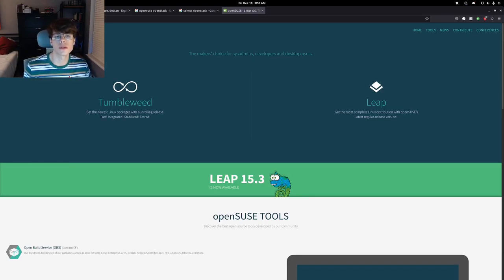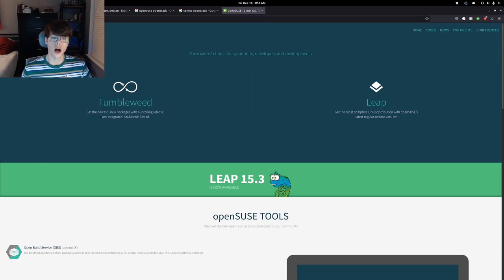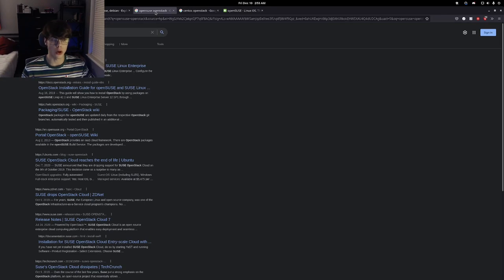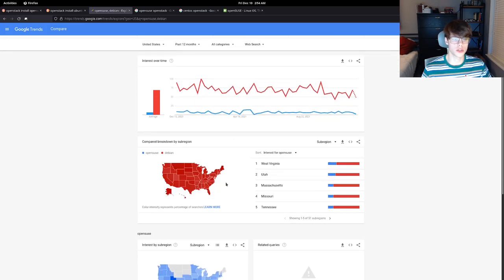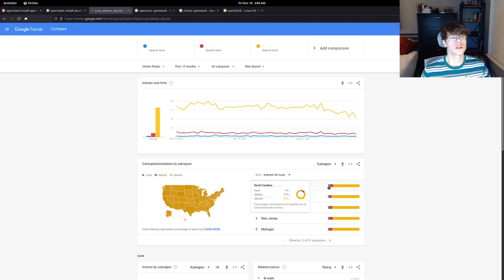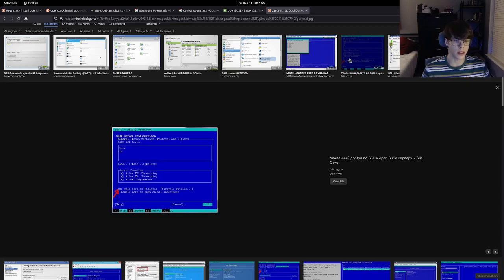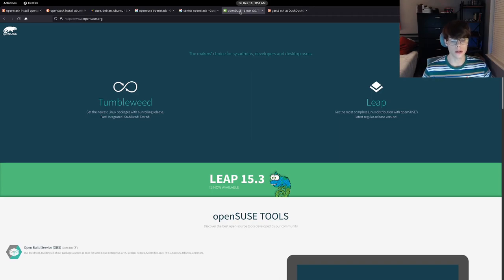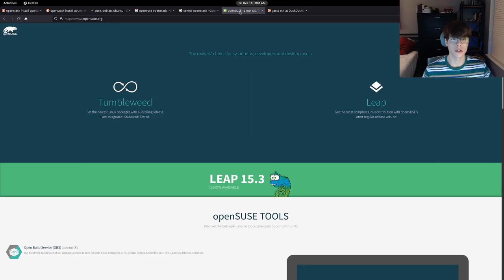Don't Install Suse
My experience as a system admin with opensuse.